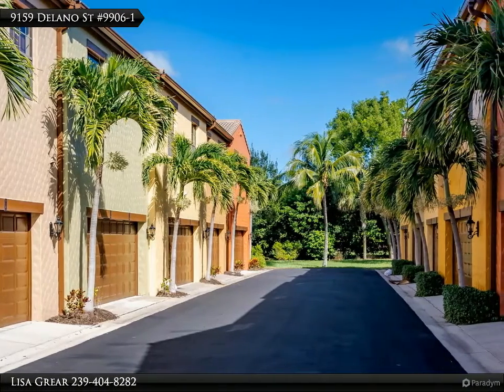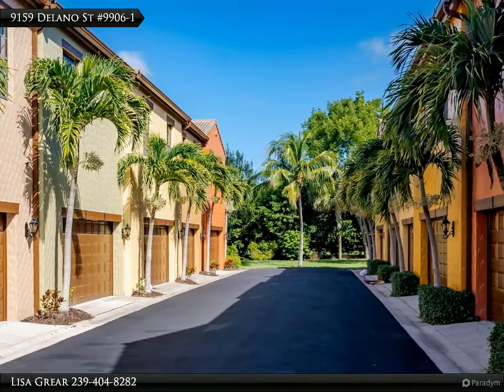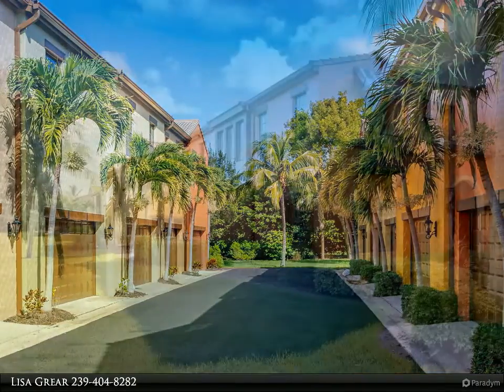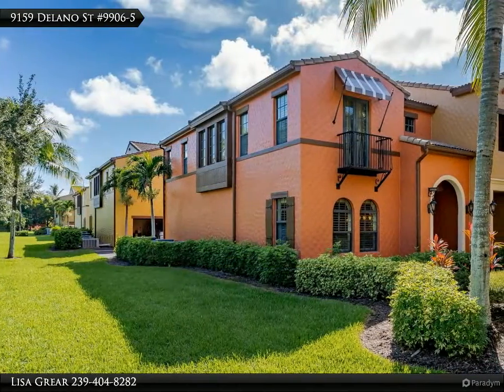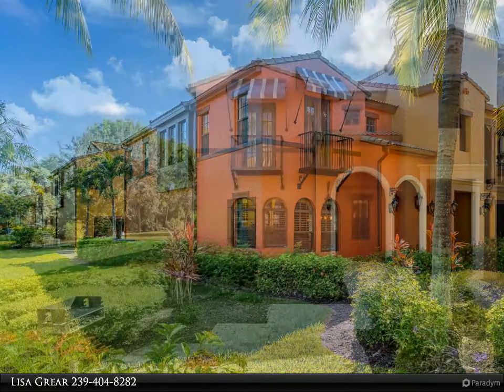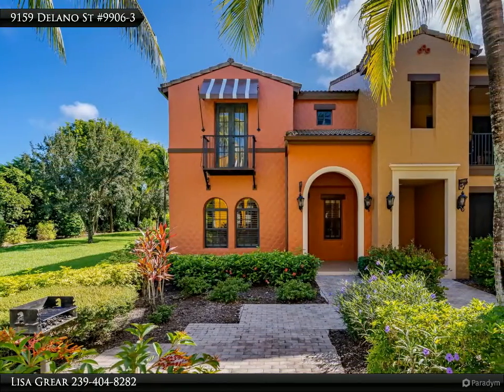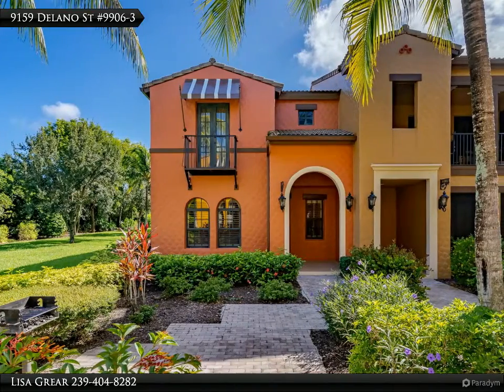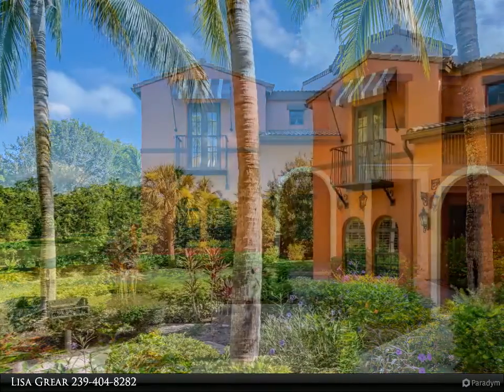Homes for Sale - 9159 Delano Street Unit 9906, Naples, FL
9159 Delano Street Unit 9906

This well-appointed, immaculate, and partially furnished Santa Ana End Unit has 3 bedrooms, 2 baths, plus a powder room, granite counters, plantation shutters on all the windows, and a 2-car garage. On the 1st floor you'll find the living area, dining, kitchen, pantry, and powder room. The second floor has 3 bedrooms. The master bedroom with a Juliet balcony and ensuite bath with a separate shower, soaking tub, dual sinks, and an enclosed water closet. Also, the second and third bedrooms, guest bath with shower and tub combo, desk/office area, and the laundry room. The outstanding Ole' Village Center has 20,000 sq. ft. of enjoyment and is the social hub of the community. The amenities include a tropical resort-style pool with poolside service, a separate kiddie pool, state of the art fitness center, movie theater with stadium seating, Pub, Bistro, Ice Cream parlor, tennis, Basketball, Pickle-ball, Bocce Ball, Volleyball, Library, and Billiards. The Mediterranean architecture-style community with lots of green space, tropical lush landscaping and is located between downtown Naples and Marco Island with sugar-sand beaches, restaurants, and shopping.

Lisa Grear
Berkshire Hathaway HomeServices Florida Realty